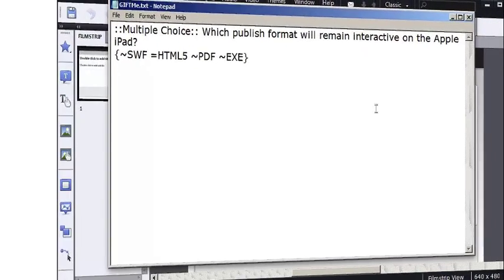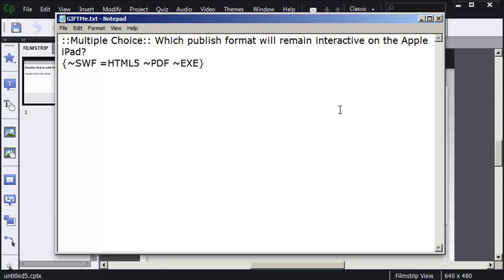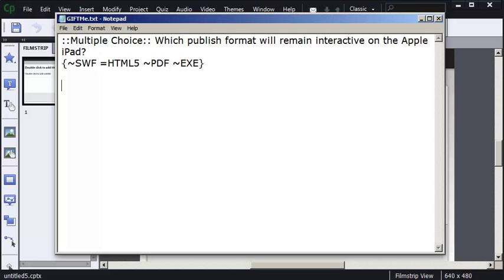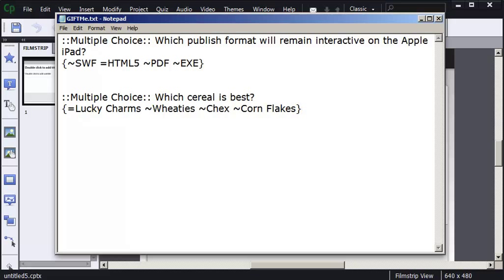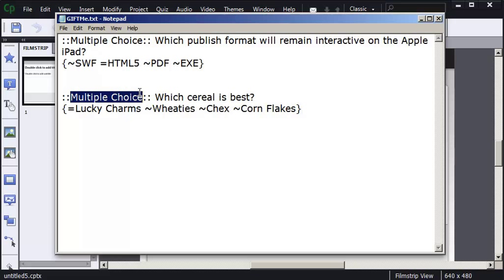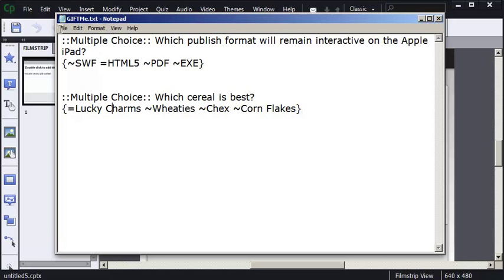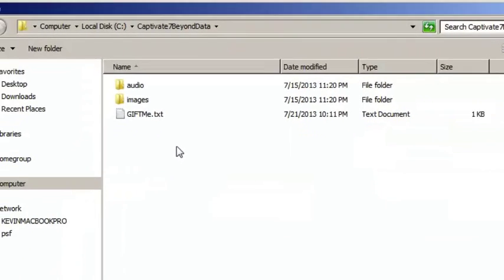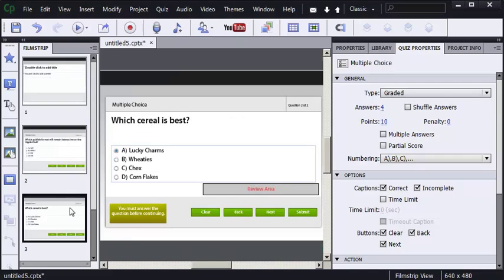Adobe Captivate: GIFT Files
If you need to add a large number of question slides to a project, creating the quiz is going to take an significant amount of time. There is a better way to go, especially if a Subject Matter Expert who does not own Adobe Captivate is going to create the quiz... GIFT files.

GIFT stands for General Import Format Technology. You can create a GIFT file in plain text using a simple word processor (like Notepad or TextEdit), and then import the file into Adobe Captivate.